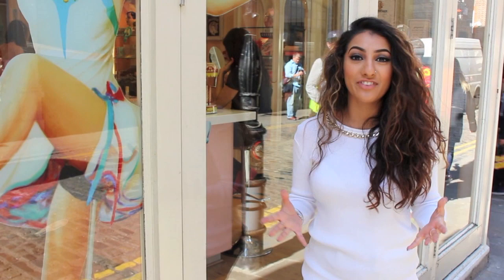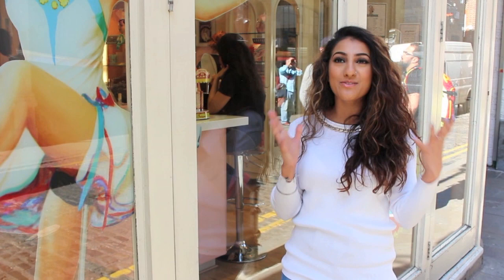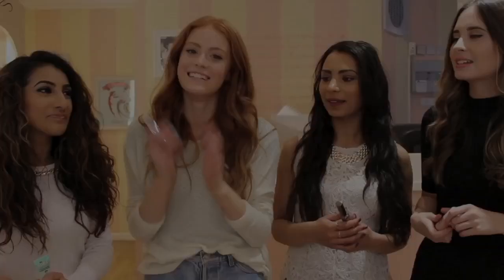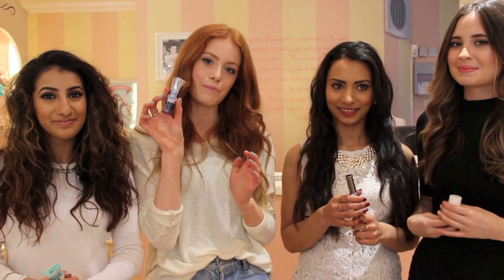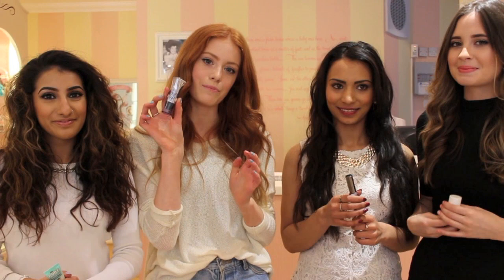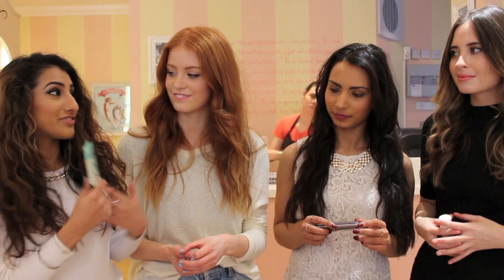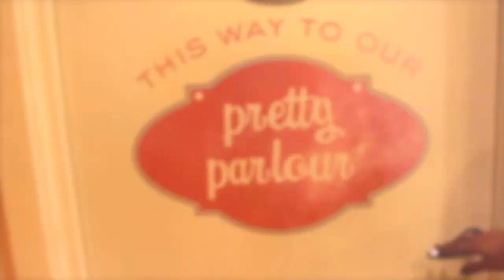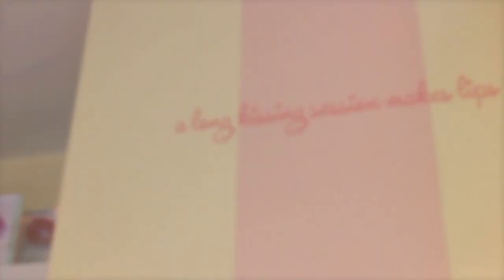VLOG: NEW BENEFIT PRODUCT/EXCITING NEWS! | AnchalMUA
I was lucky enough to be chosen to go to Benefit Cosmetics HQ to see their new product which will be out very soon and it will be Benefits BIGGEST LAUNCH EVER! This was such an amazing experience and i can not wait for you guys to see what it is on the 12th May!
Also a big thank you to the Head Makeup Artist- Lisa Potter-Dixon

Make sure you are Subscribed to see one of the very first reviews of this product here on YouTube, this is VERY exciting and you guys are going to LOVE it!

*ALL OPINIONS GIVEN ARE MY OWN AND HONEST AND I AM NOT ENDORSING THE PRODUCTS I USE*